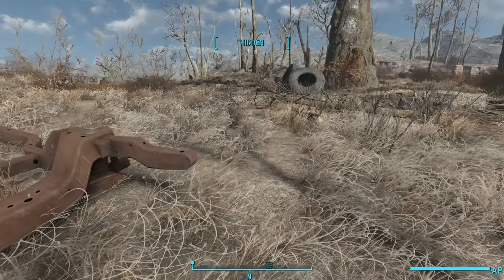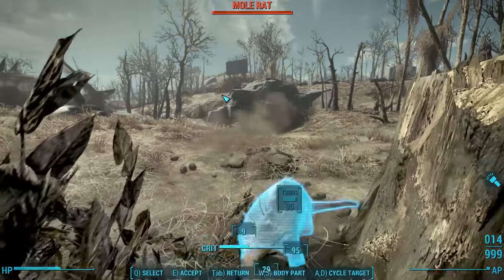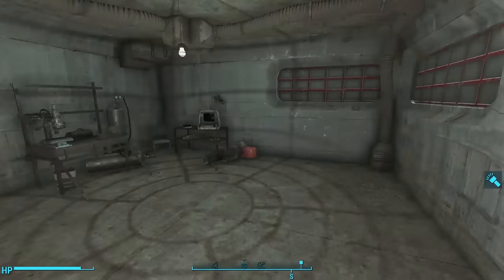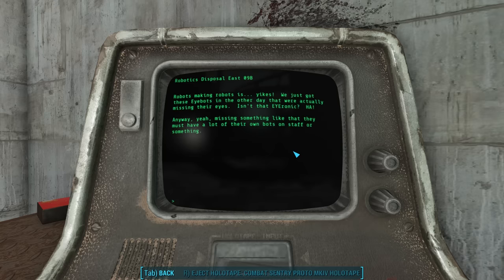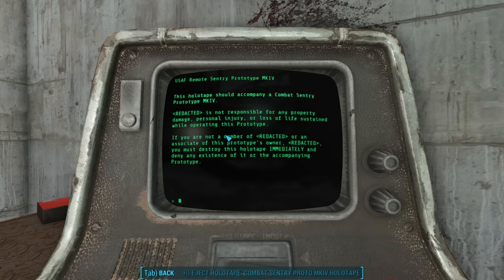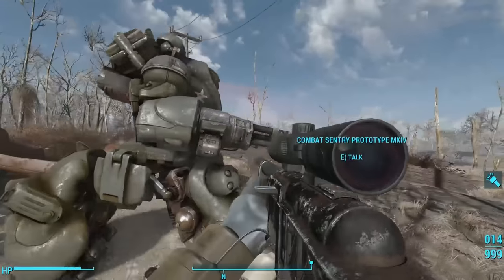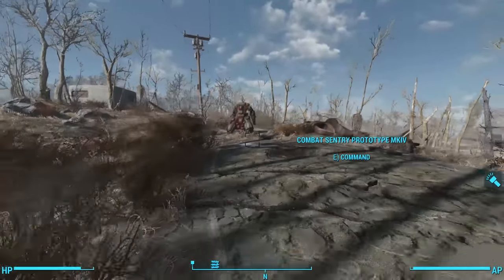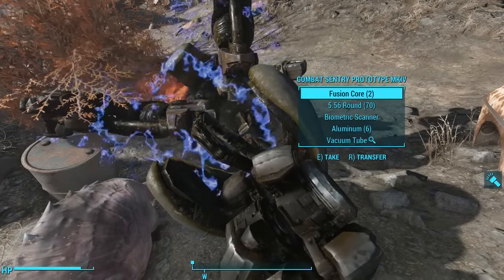Who Were the Suits at the Robotics Disposal Ground? - Fallout 4 Lore